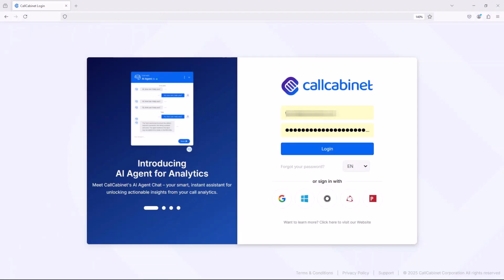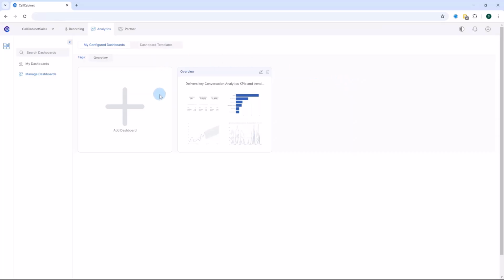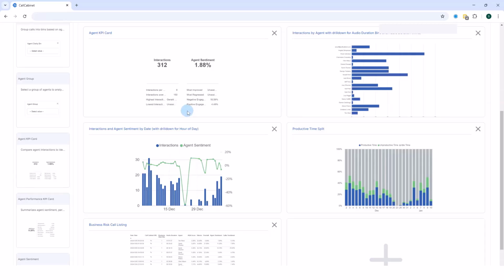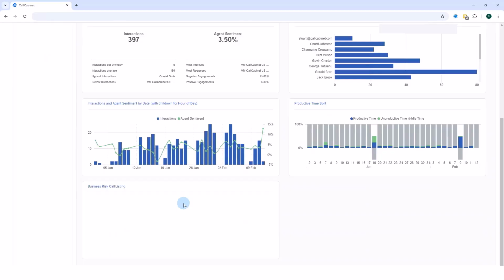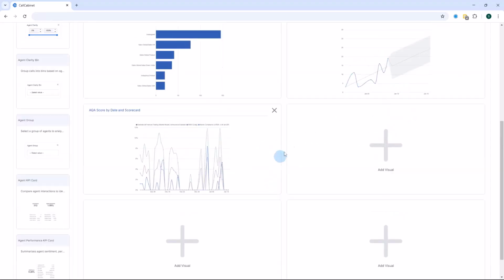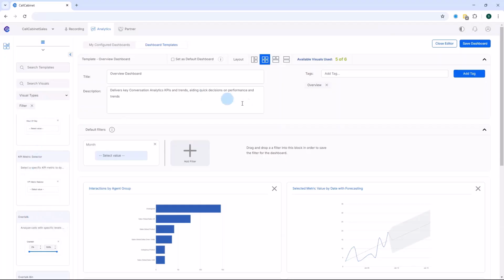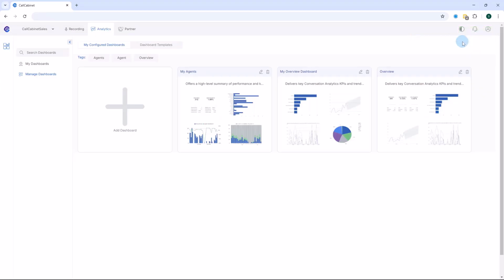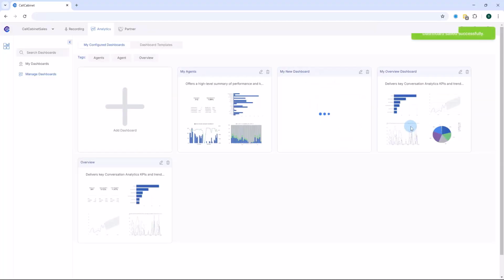Callcabinet: How to Create a Dashboard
This video will show you how to create a dashboard in Callcabinet.